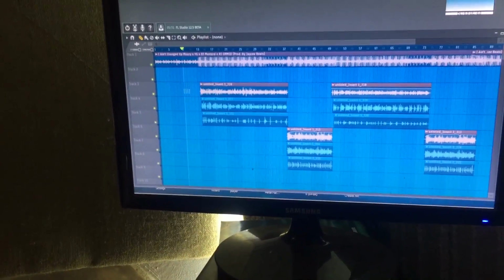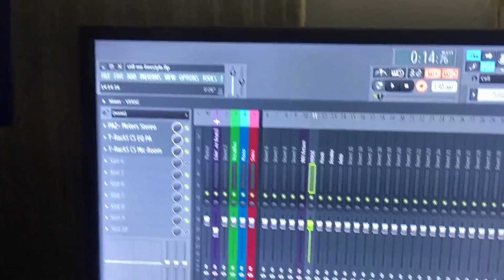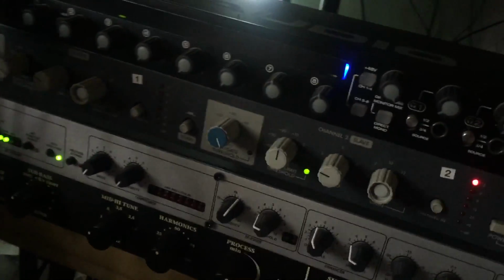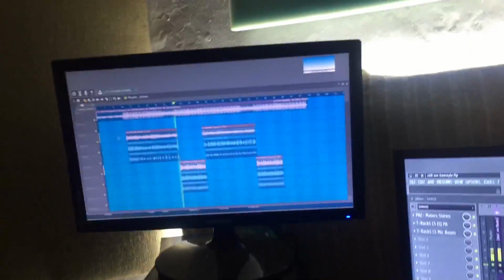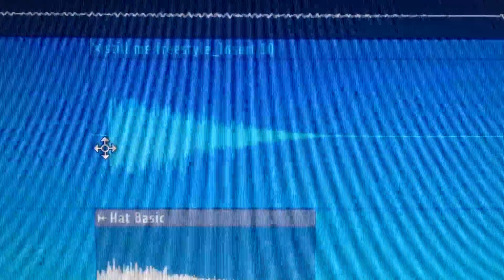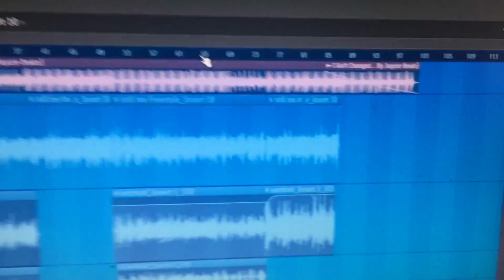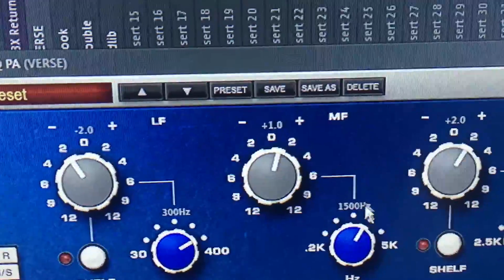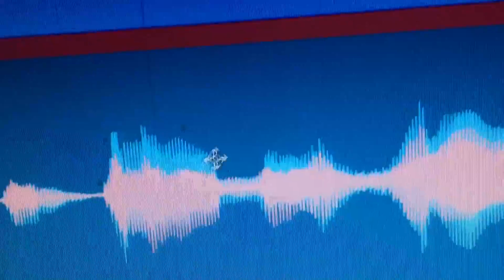Warming Up Rap Vocals (Mix Vlog 3)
An alternative way to get warmer sounding vocals in today's world.